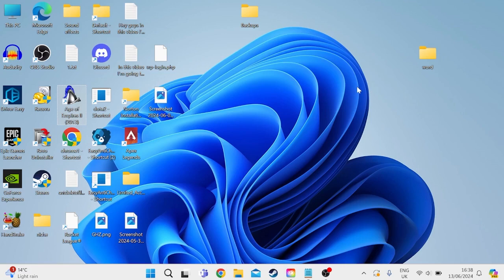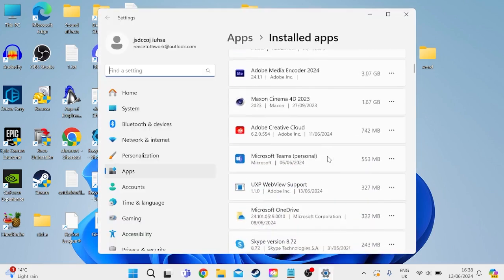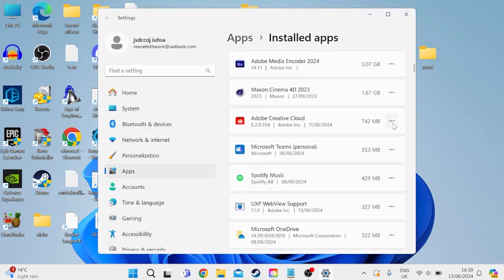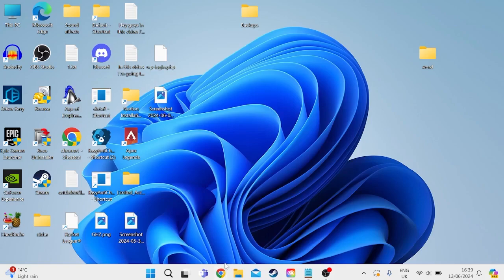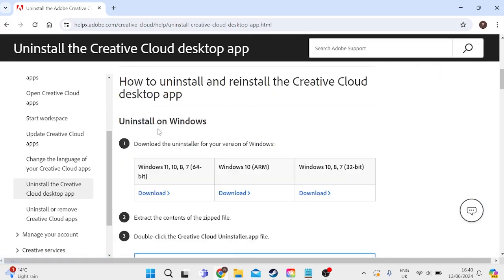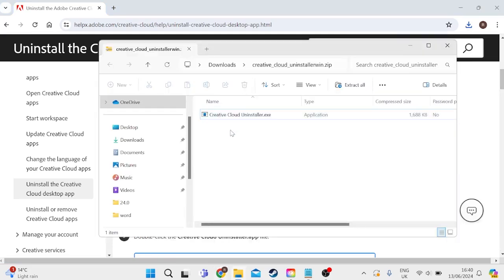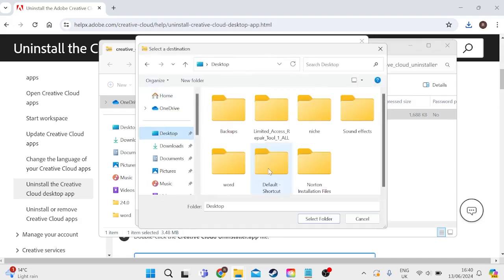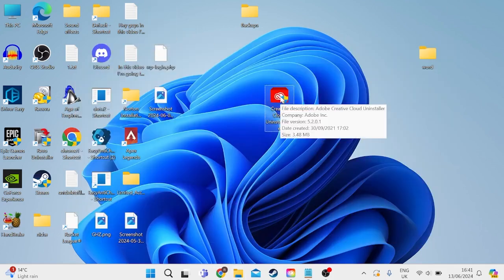How to COMPLETELY Uninstall Adobe Creative Cloud on Windows 11 (2025 Guide)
📌 Struggling to fully remove Adobe Creative Cloud from Windows 11? This step-by-step guide will show you how to completely uninstall Adobe Creative Cloud, including leftover files and registry entries, for a 100% clean removal!

🔹 What You’ll Learn:
✔️ How to properly uninstall Adobe Creative Cloud via Control Panel
✔️ Deleting leftover files & folders manually
✔️ Cleaning up registry entries (optional but recommended)
✔️ Using Adobe’s official cleanup tool for stubborn remnants